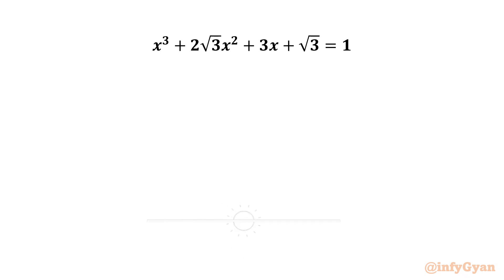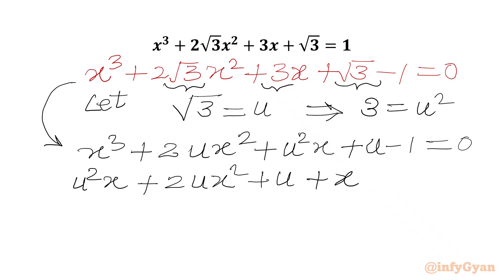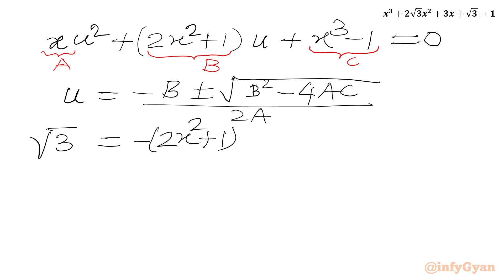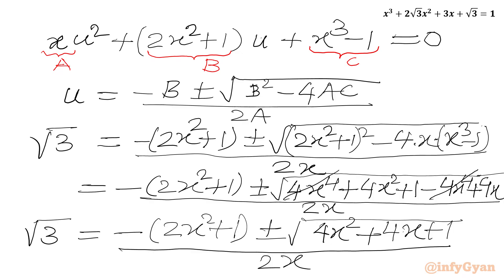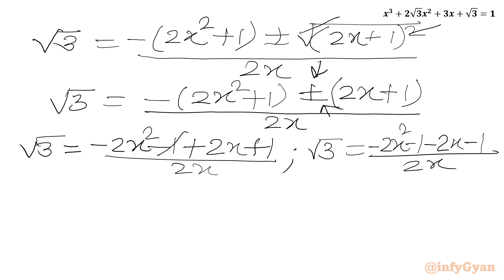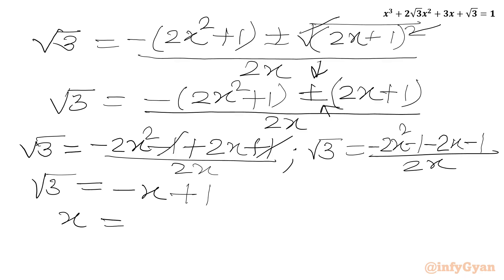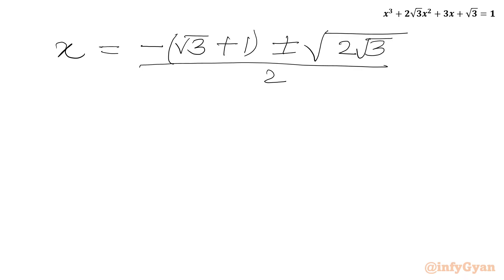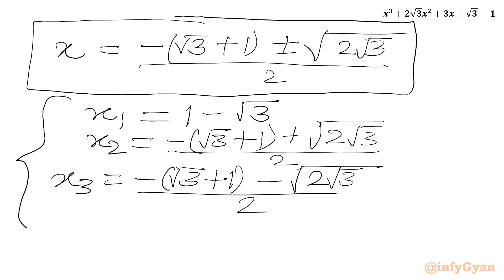Master Algebra with Cubic Equations | 99% Failed to Solve This!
In this algebra video we will be solving an amazing cubic equation in an easy-to-understand way from Olympiad Algebra, making this video an excellent resource for beginners looking to build a strong foundation in algebra. This video breaks down complex concepts into manageable steps, ensuring viewers can confidently tackle cubic equations with newfound ease.

Watch as we break down in four easy steps to solve this equation, providing clear explanations and tips along the way. Whether you're a math enthusiast or a student aiming to excel in mathematical competitions, this video will help you solving cubic equations in an easy way.

In this tutorial, you'll learn:

1- Fundamental concepts and best substitution for solving equation
2- Step-by-step demonstration of solution
3- Common pitfalls and how to avoid them
4- Expert tips and tricks for solving problems quickly and accurately
5- Olympiad algebra problem with detailed solution

Join us as we unlock the secrets to excelling in polynomial equations and take your Math Olympiad preparation to the next level. Let's conquer this equation together!